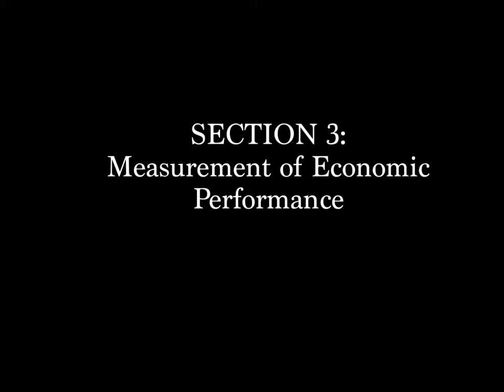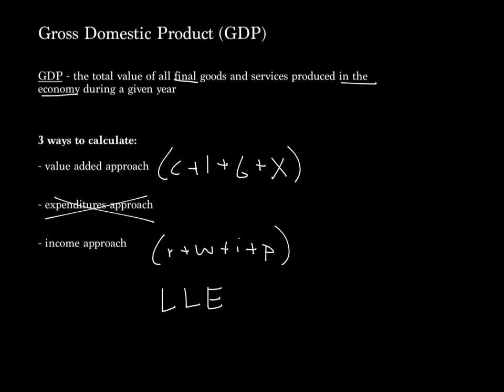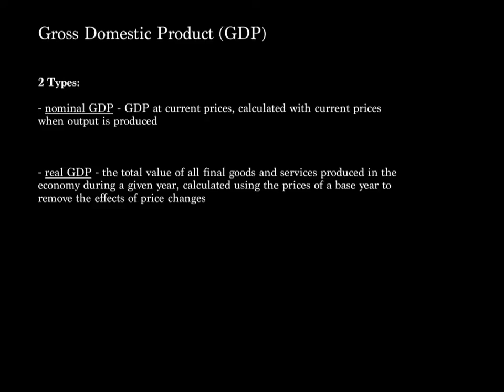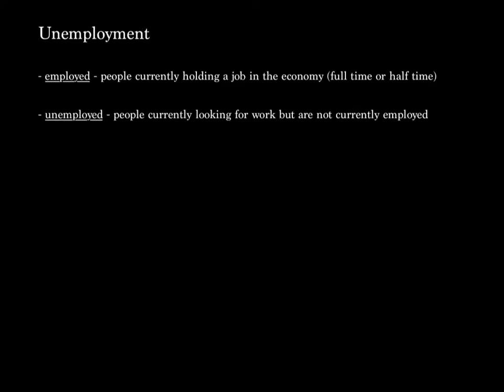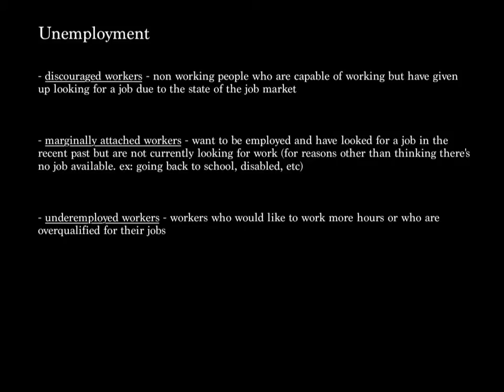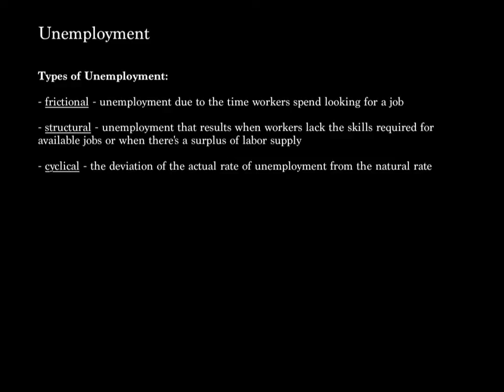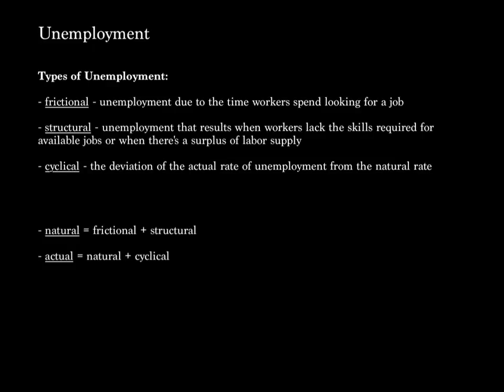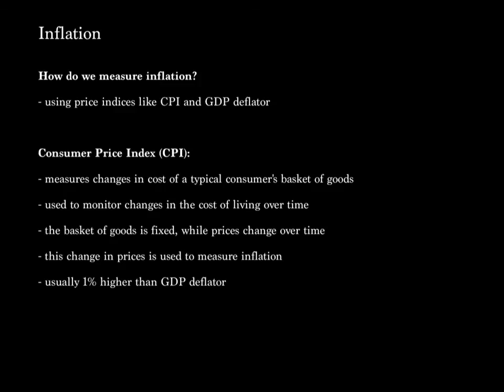Macro Final Project